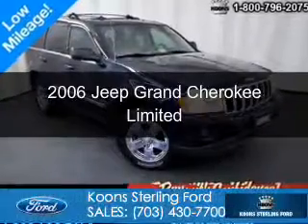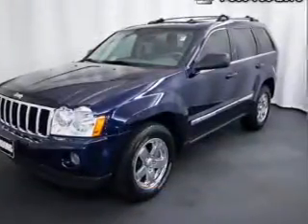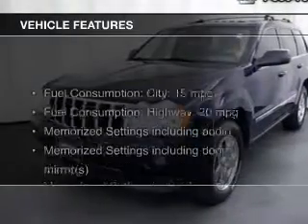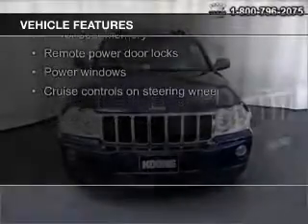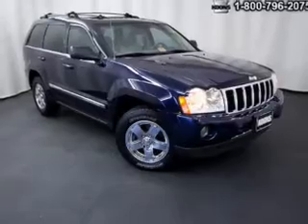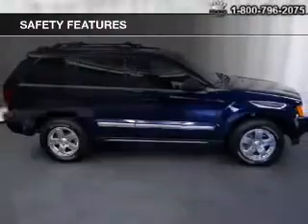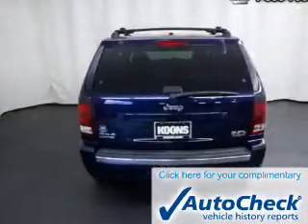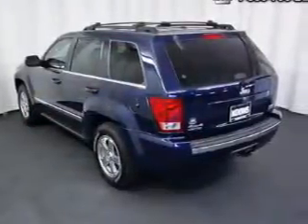2006 Jeep Grand Cherokee - Sterling VA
Phone:
Year: 2006
Make: Jeep
Model: Grand Cherokee
Trim: Limited
Engine: 5.7 liter 8 cylinder 16 valve
Transmission: Automatic
Color: Midnight Blue Metallic
Mileage: 84982
Address:
46869 Harry Byrd Highway